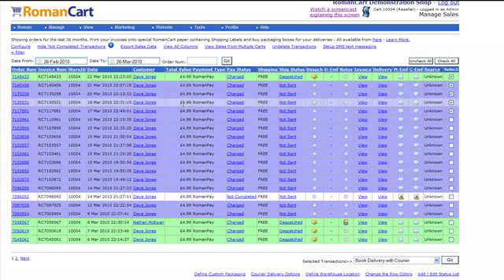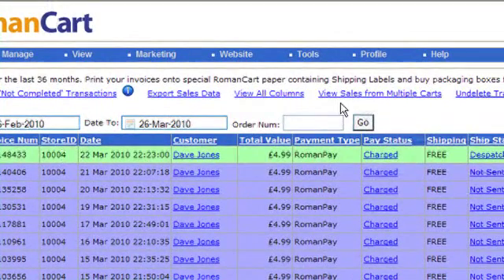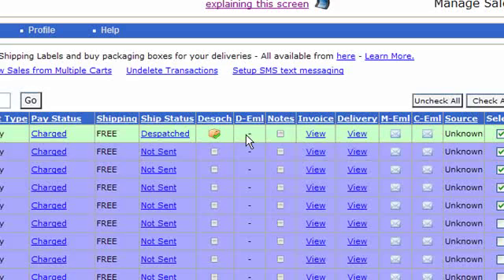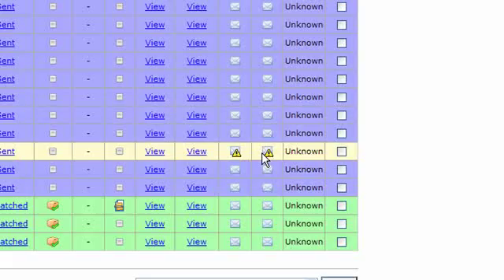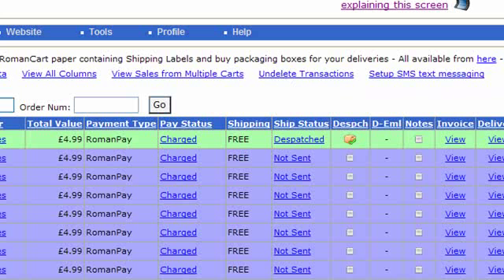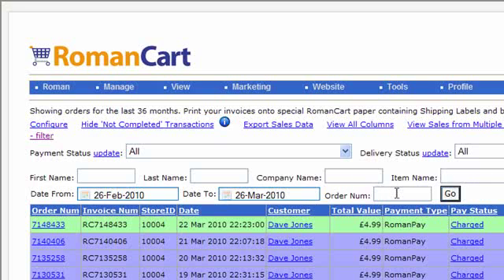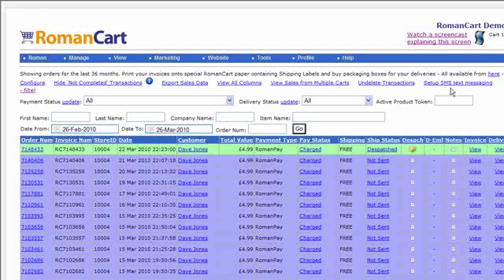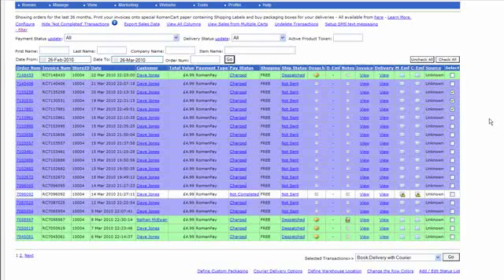Managing Sales for your Website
Overview of the RomanCart Sales Manager